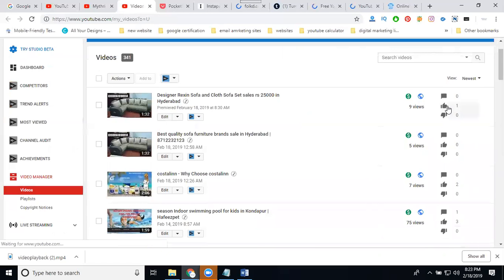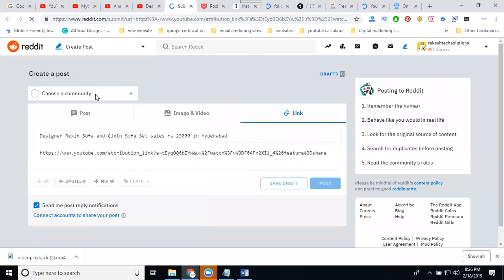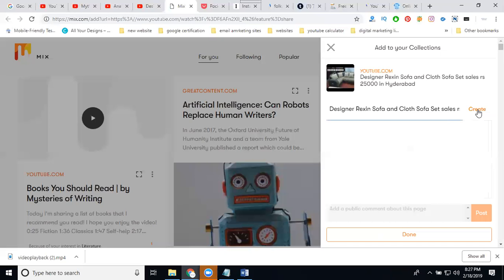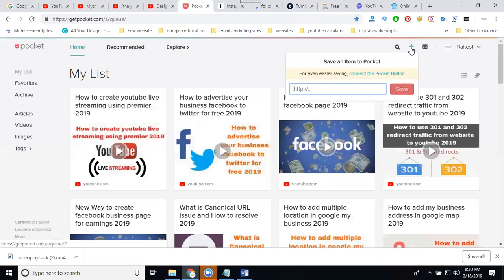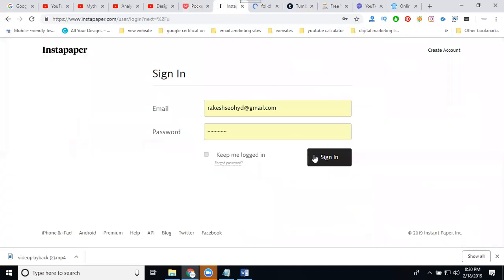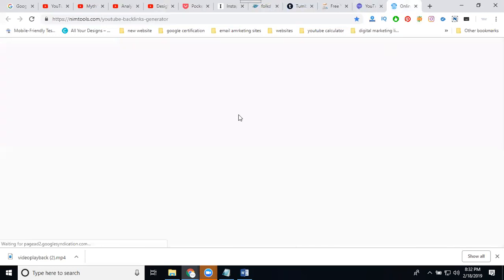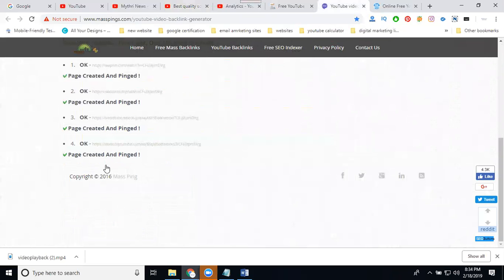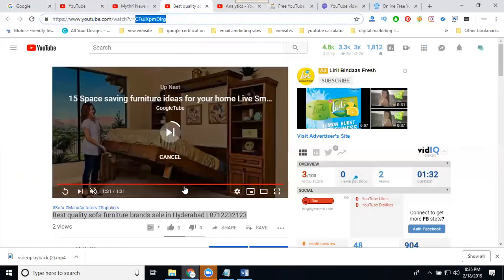How to get backlinks to your new youtube videos 2019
Digitalmarketing - learn this video How to get backlinks to your new youtube videos 2019 tutorials by digitalrakesh